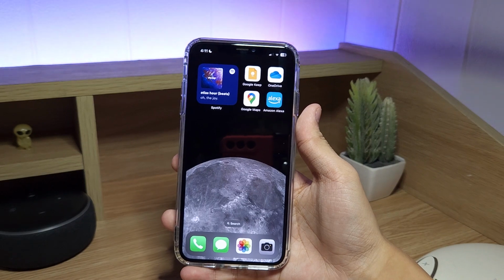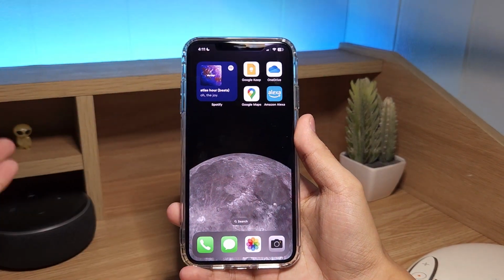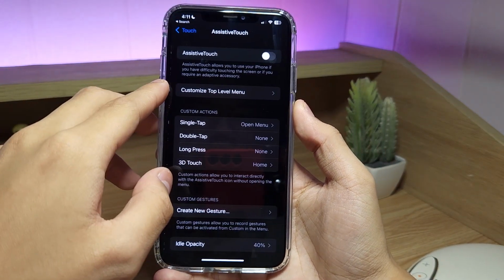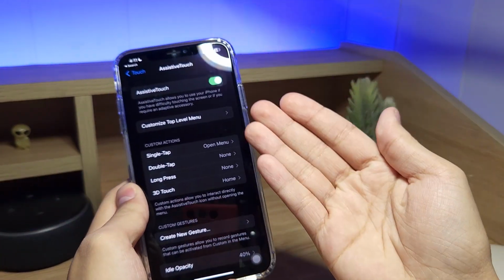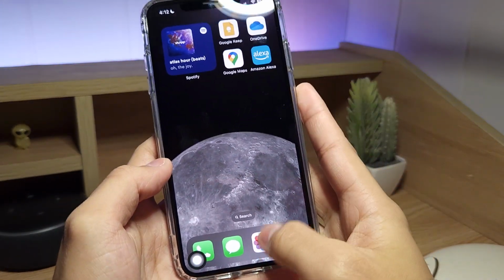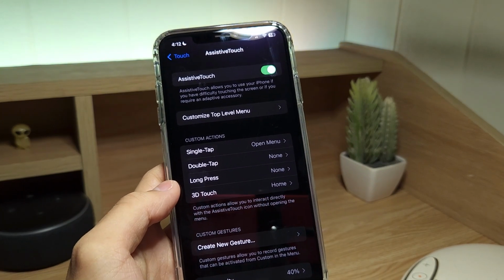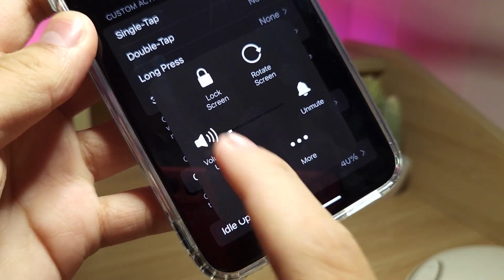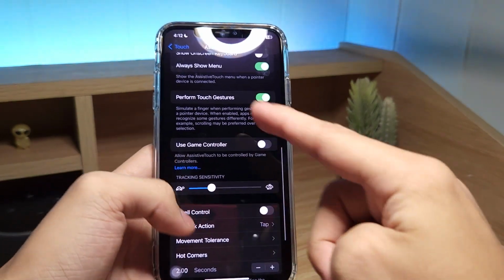How to use the AssistiveTouch on iPhone